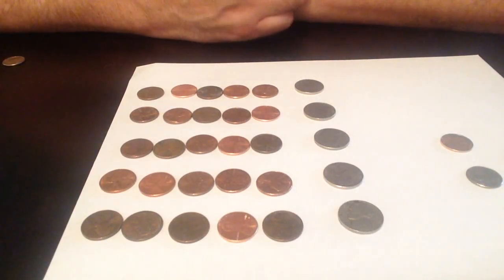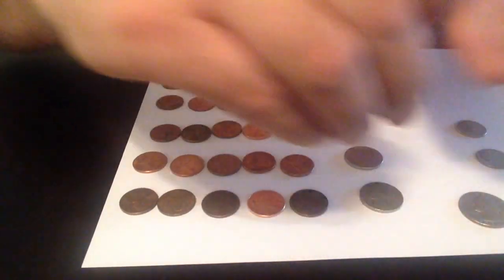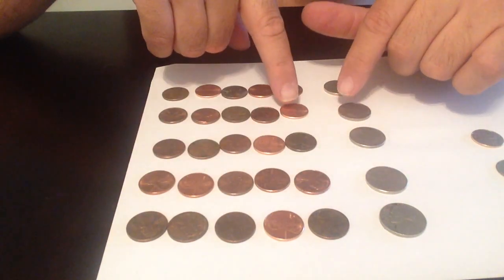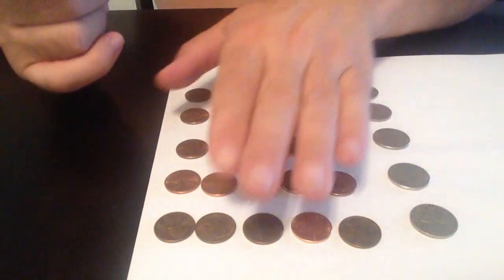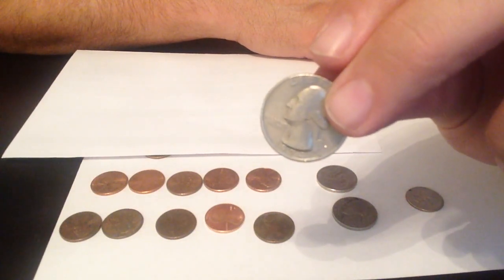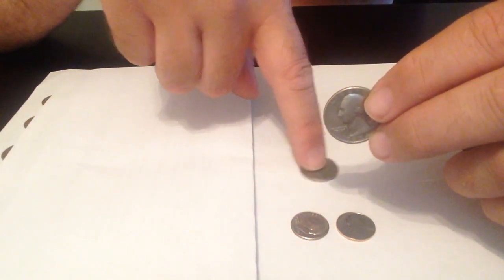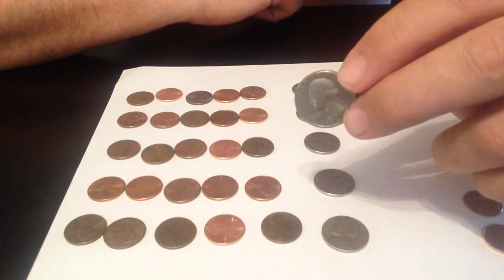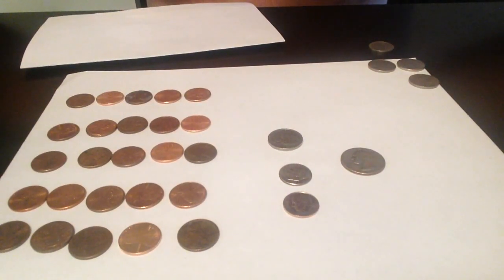How to count Pennies, Nickels, Dimes to make a Quarter.